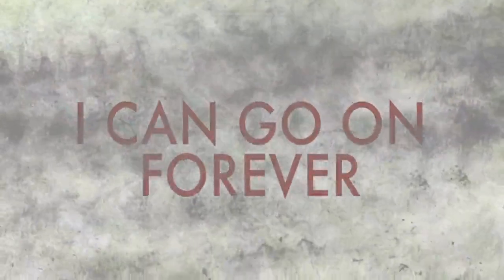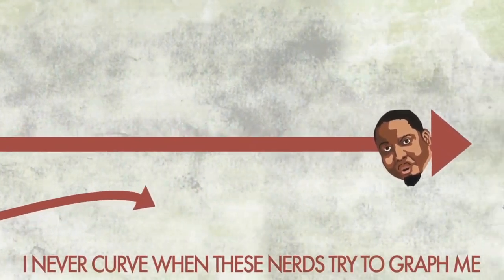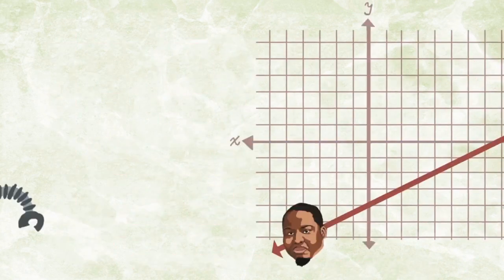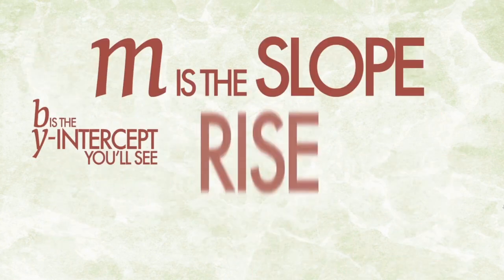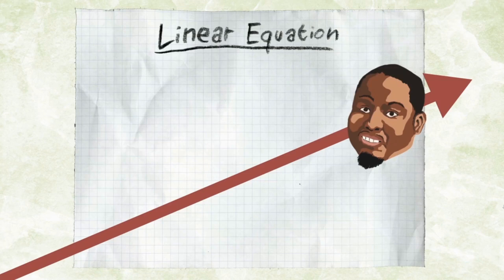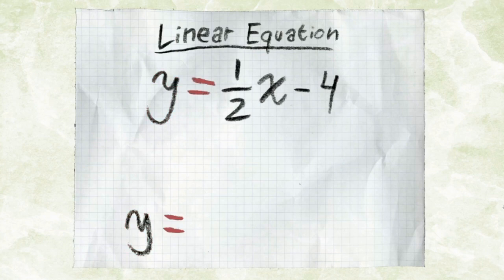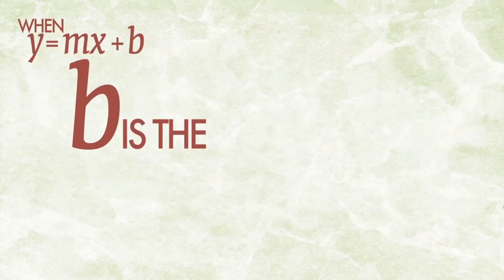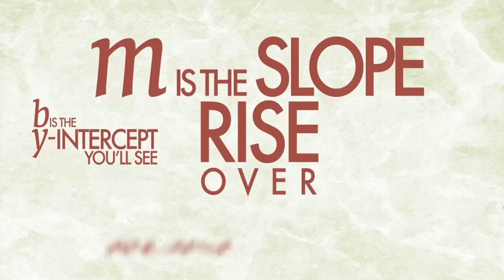Y=MX B from flocabulary slope intercept rise run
Silly math song 🗿